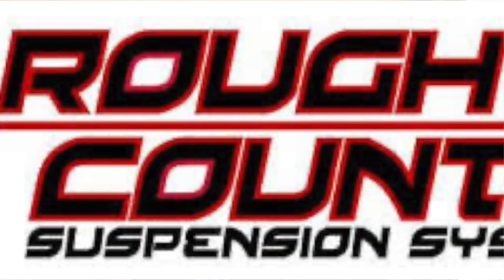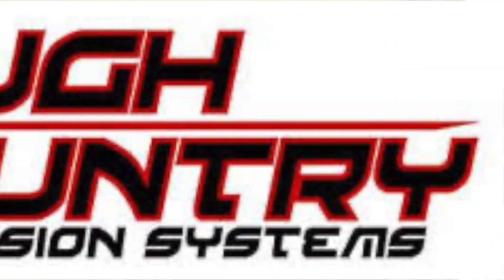ROUGH COUNTRY - Is it really THAT BAD? Here is my 18 month review of their 2.5 in suspension lift!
After 18 months and just over 50k miles later, here is my unbiased review of the 2.5 in full suspension lift kit from Rough Country (RC).

Thank you for checking us out, and join us on our journey through life’s Adventures!